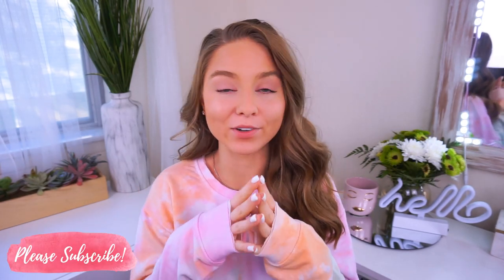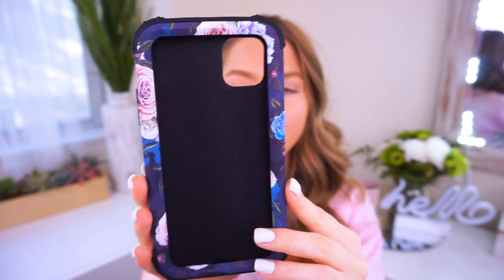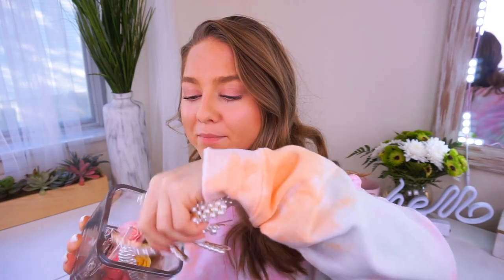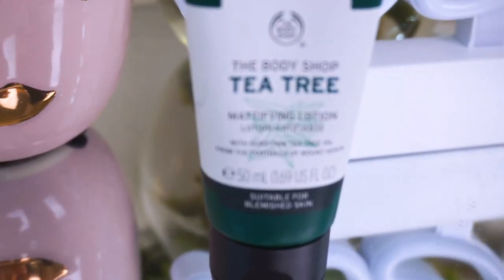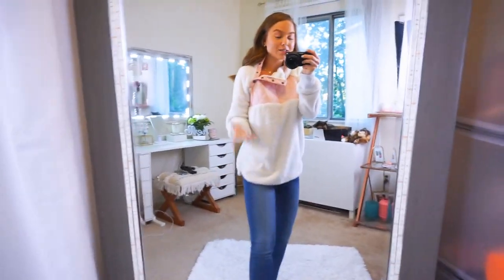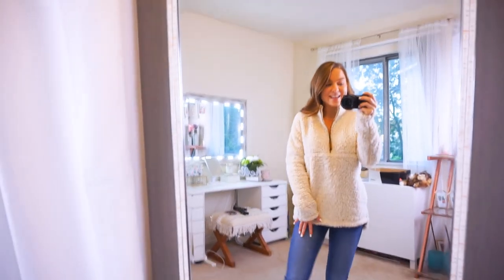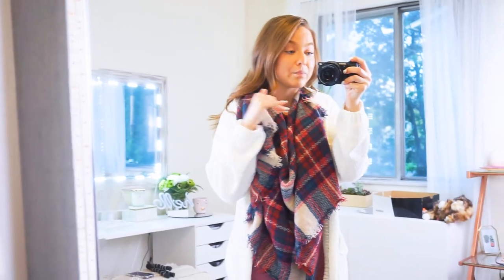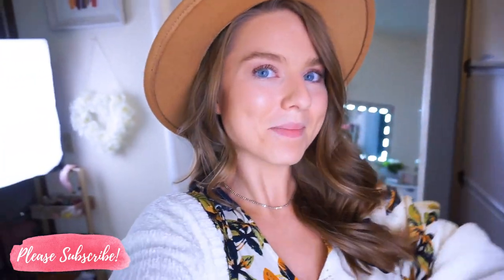HUGE AMAZON HAUL! PULLOVERS, BOOTIES, iPhone 11 THINGS + MORE!!!!! :)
& hit the notification button ON!❤ Once we reach 100k subs, we'll be celebrating with a HUGE  G I V E A W A Y !❤

❤EVERYTHING SHOWN❤
❤Phone case #1
❤Phone case #2
❤Glitter glass screen protector
❤Wallet wristlet case
❤Pearl barrettes
❤Vegan, safe nail polish kit
❤Tea tree oil matte lotion

❤OUTFIT 1❤
-Pastel watercolor sweater (a few options)
(color: yellow pastel)
(color: yellow blue)
-Grey joggers

❤OUTFIT 2❤
-Yogalicious leggings
-Floral windbreaker

❤OUTFIT 3❤
-Pink & white pullover
-Slip on sneakers

❤OUTFIT 4❤
-White sherpa pullover (similar one)

❤OUTFIT 5❤
-Fedora hat
-Cardigan
(white sold out, here is beige)
(here's white, diff brand)
-Sage button tank
-Booties (tuape)
(also comes in):

❤OUTFIT 6❤
-Burgundy top
-Fedora hat
-Cardigan
-Booties (tuape)
(also comes in):

❤OUTFIT 7❤
-Plaid scarf
-Burgundy top
-Cardigan
-Booties (tuape)
(also comes in):

❤OUTFIT 8❤
-Green top
-Fedora hat
-Cardigan
-Booties (tuape)
(also comes in):

❤OUTFIT 9❤
-Dress slip
-Fedora hat
-Cardigan
-Booties (tuape)
(also comes in):